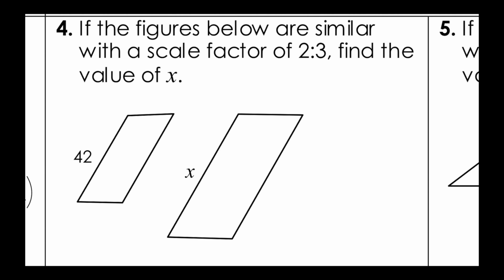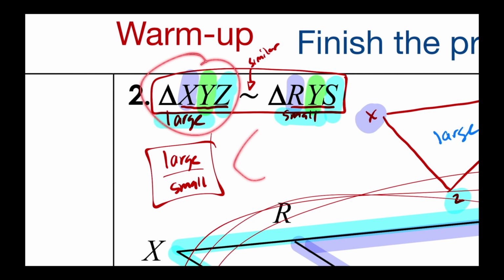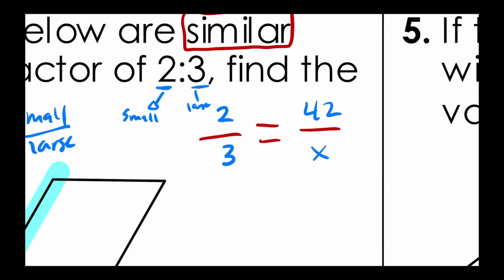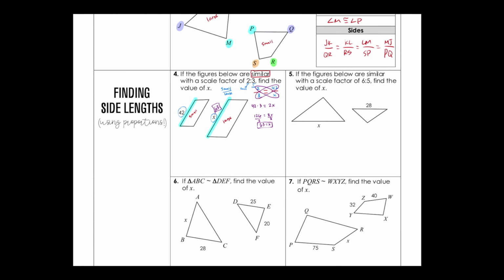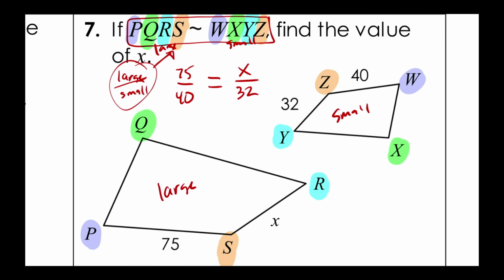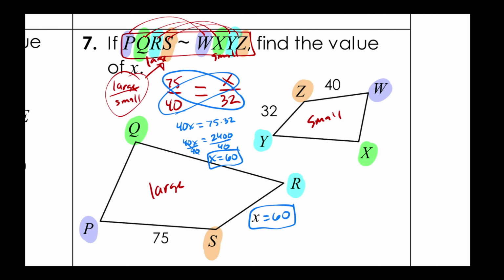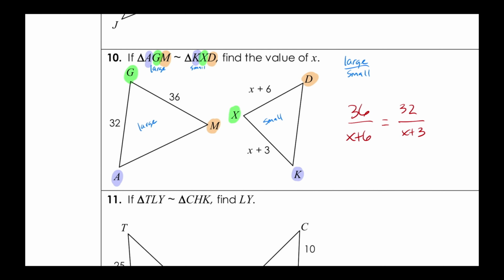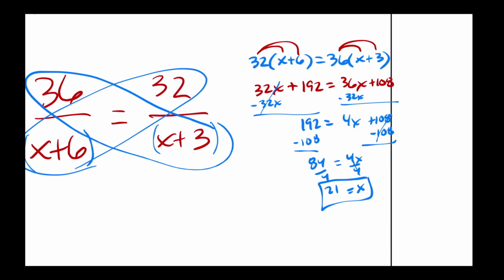FINDING SIDE LENGTHS OF SIMILAR POLYGONS - Geometry Period 11 - Tuesday, March 9, 2021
Today we talk about using everything we have learned about similar polygons (corresponding angles are congruent, corresponding sides are proportional, scale factor is the ratio between sides) to find a missing side of a polygon.